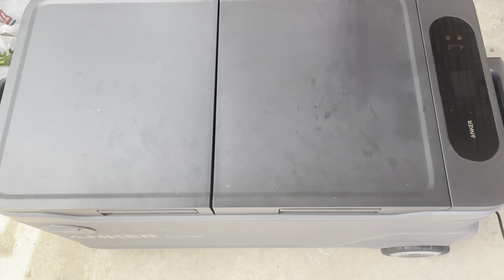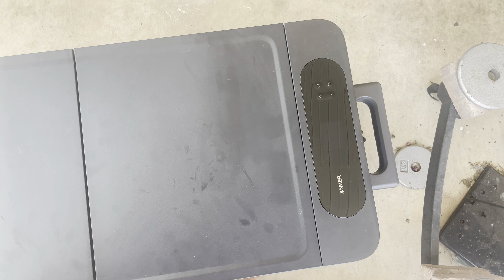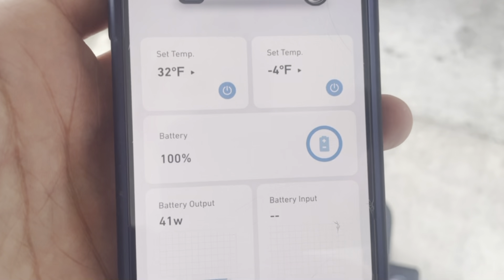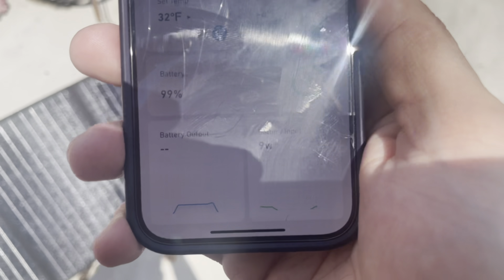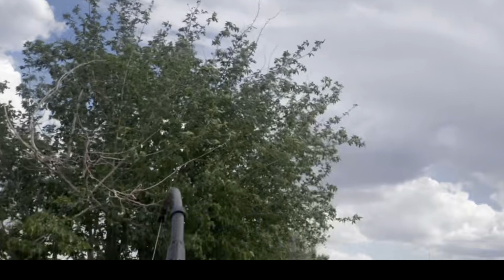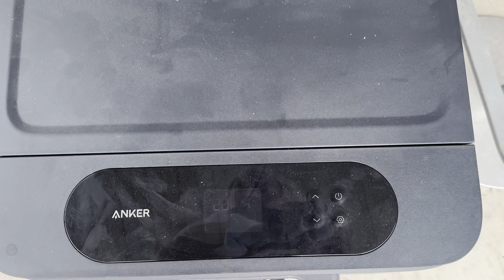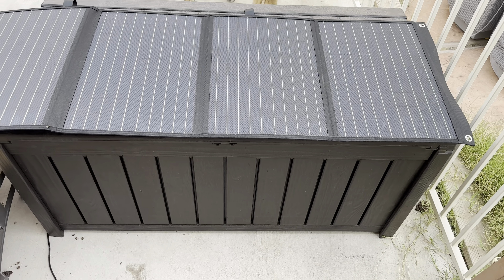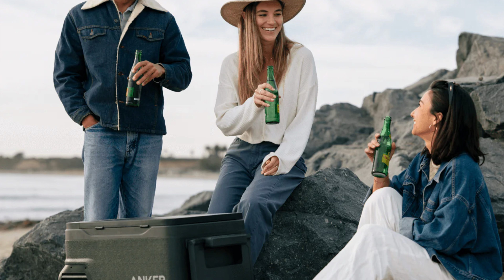Anker EverFrost 53L Dual Zone Camp Fridge Freezer Battery Test using Solar Panels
I test the Anker Everest 53L Dual Zone Battery throughout the day with solar panels and see how it lasts overnight. I wanted to see if you can rely solely on solar and the internal battery with the freezer option in one zone. I think the results would change with a larger solar panel, but I need to get the equipment to  daisy chain them. May upload another video when I get that equipment.